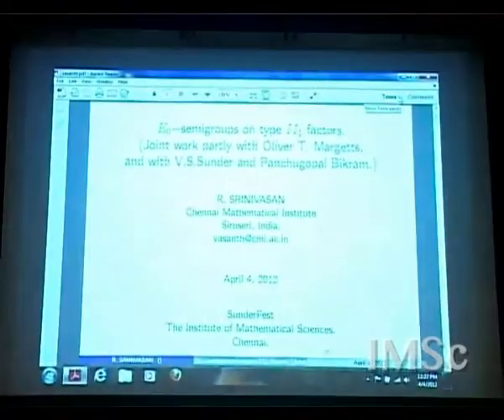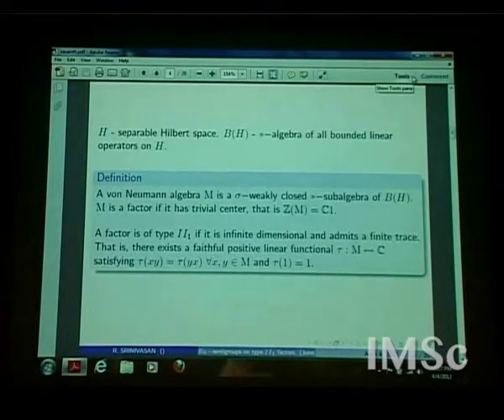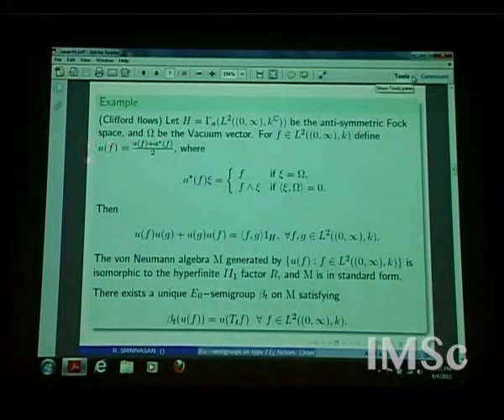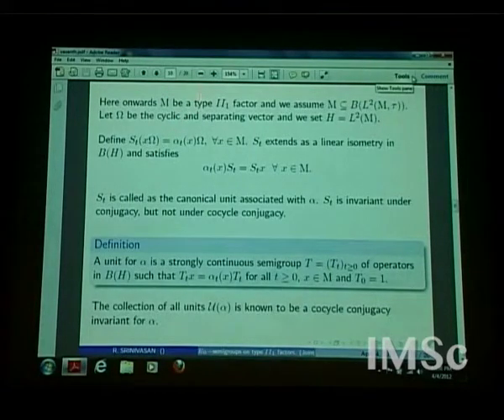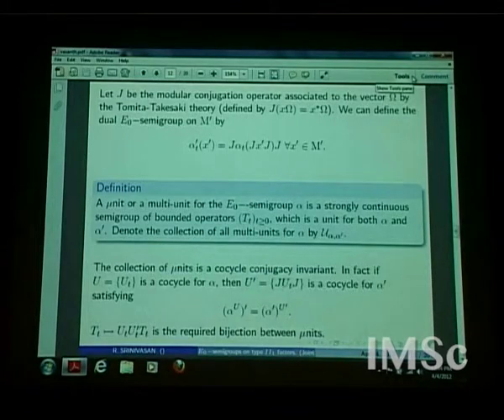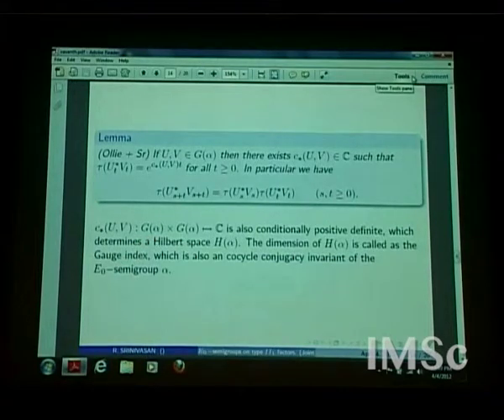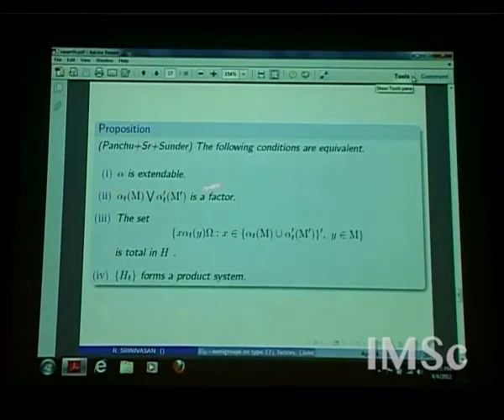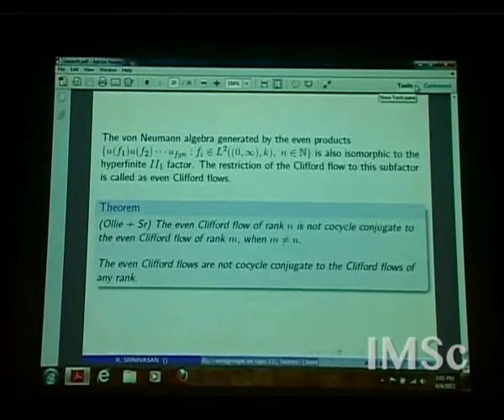004 R. Srinivasan